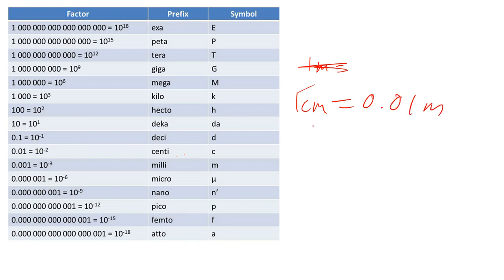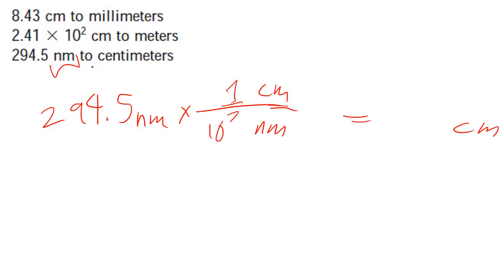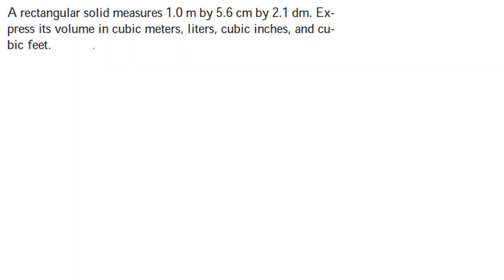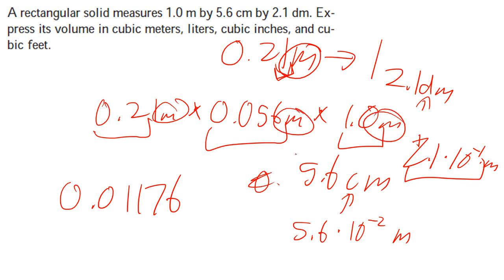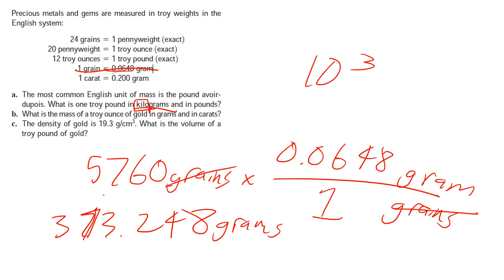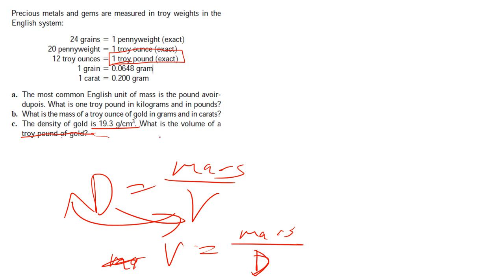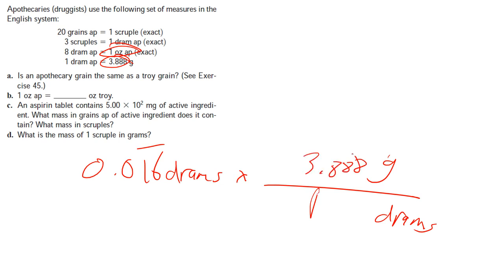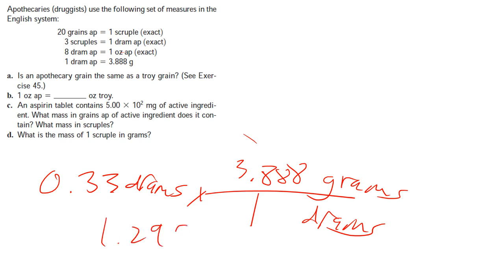AP Chemistry: Dimensional Analysis and Unit Conversion Problems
'The Free Online AP Chemistry Course' created by Rhomi Tutoring.

View the full course including problem sets, slide shows, text lessons, and more